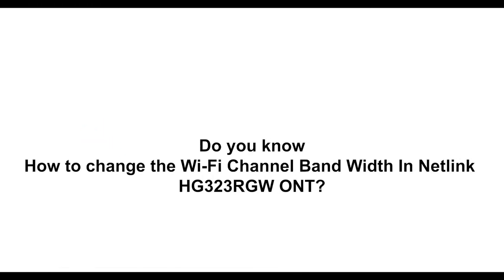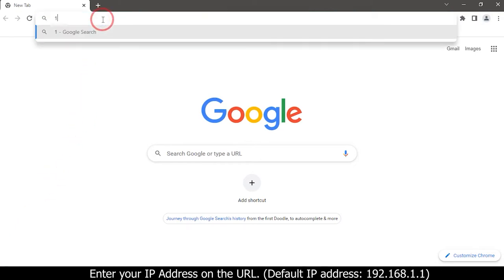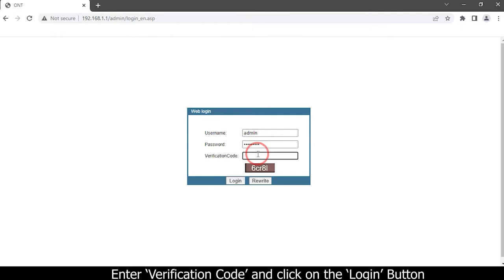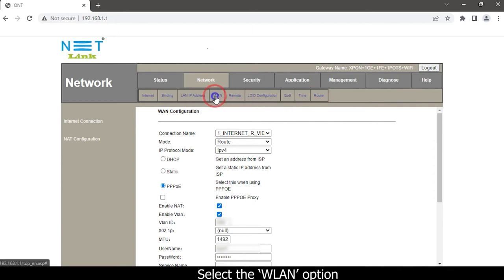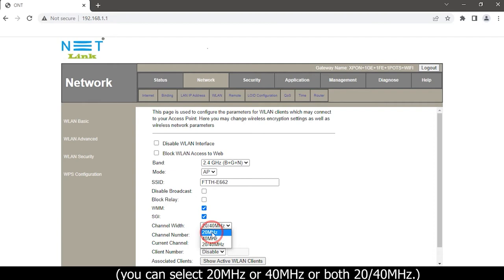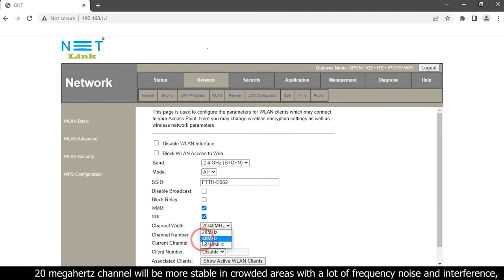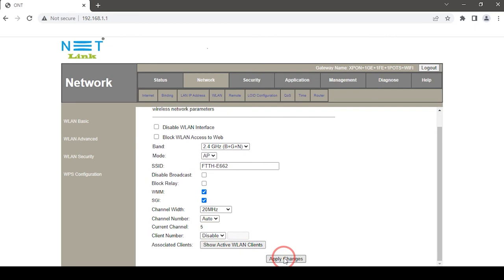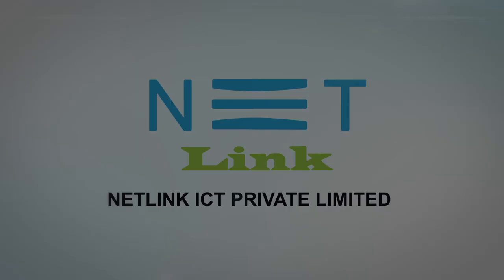Do you know How to change the Wi-Fi Channel BandWidth In Netlink HG323RGW ONT?-96